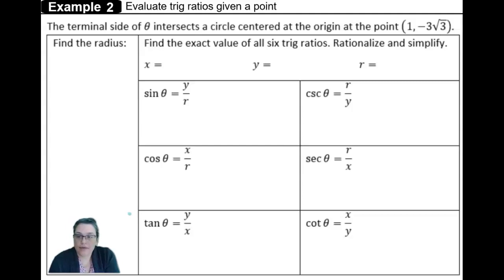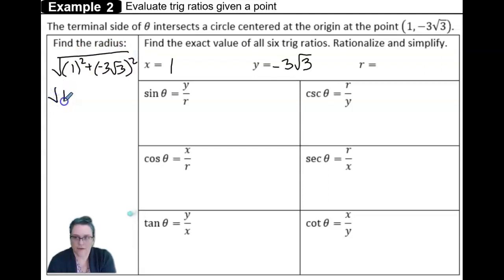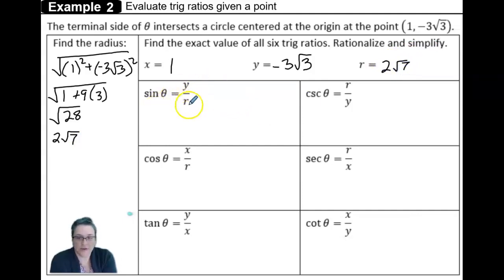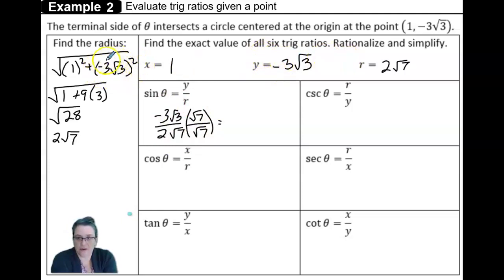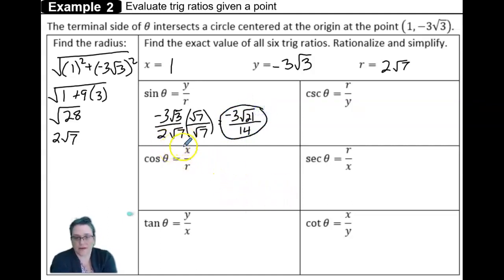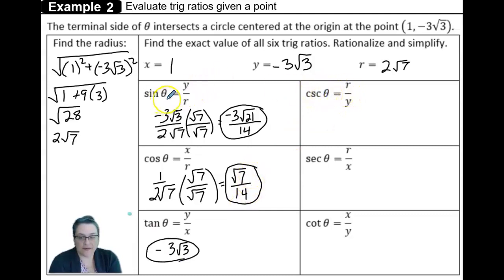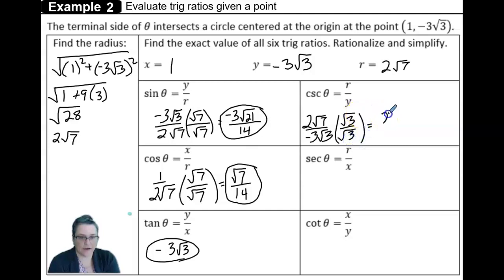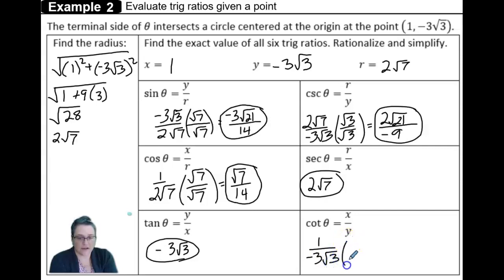U5L4 Ex.2 Evaluate trig ratios given a point on the circle